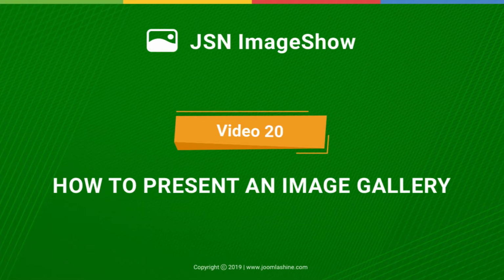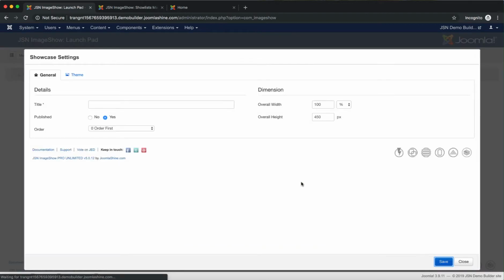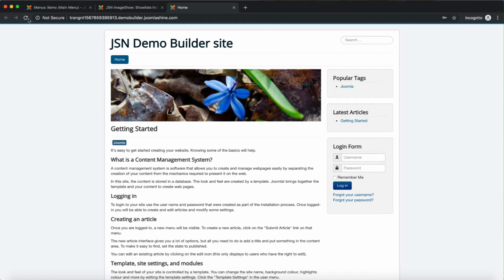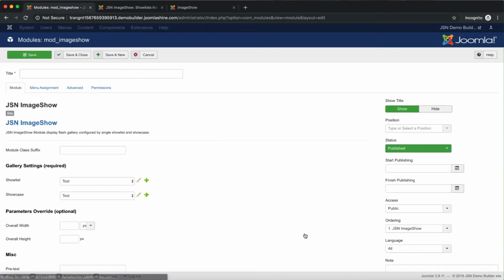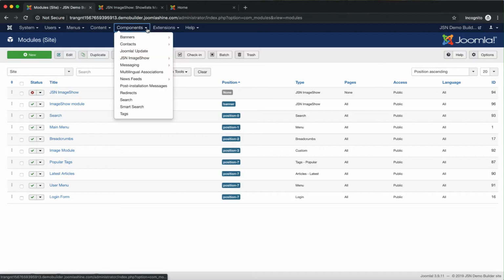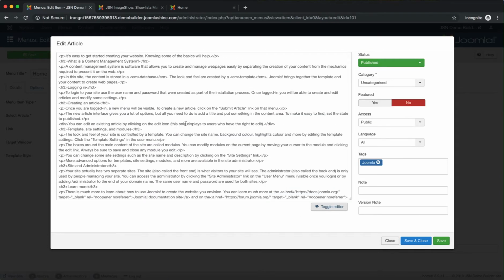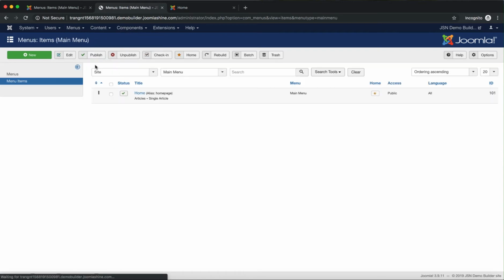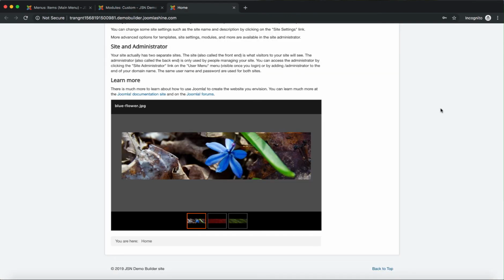JSN ImageShow Tutorials - Video 20: How to present an image gallery